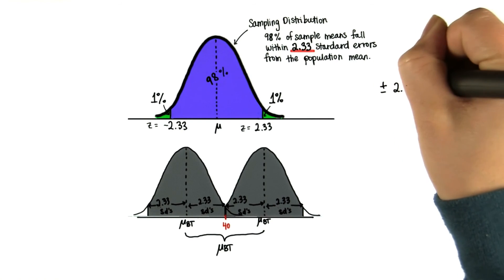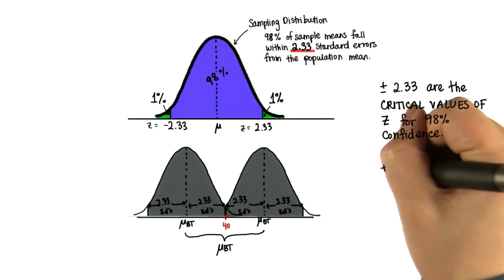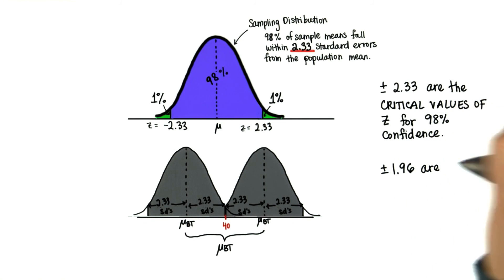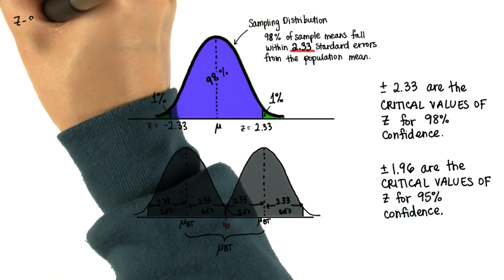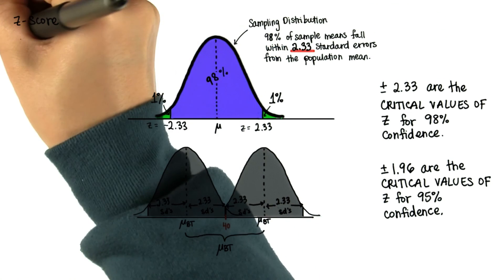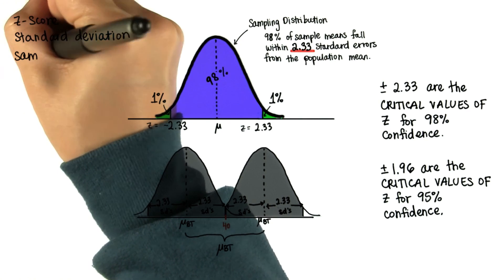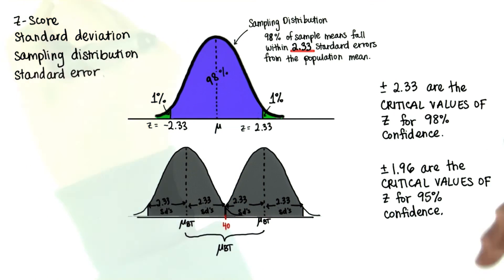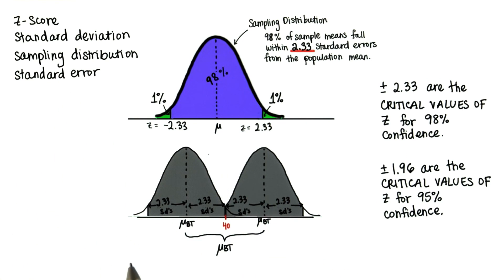Critical Values of Z - Intro to Inferential Statistics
Know how to calculate the critical value of Z.

This video is part of an online course, Intro to Inferential Statistics.